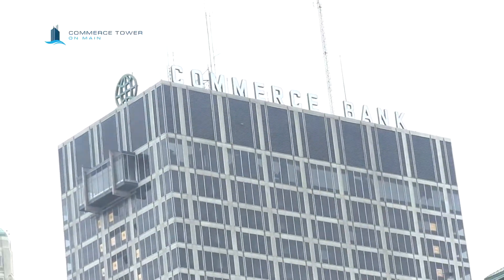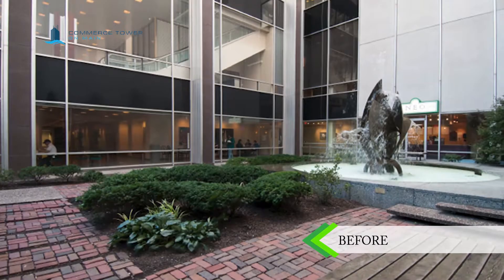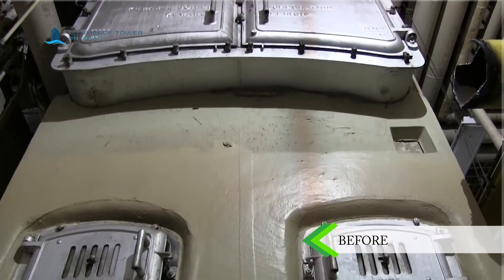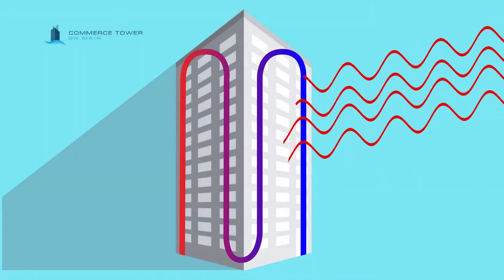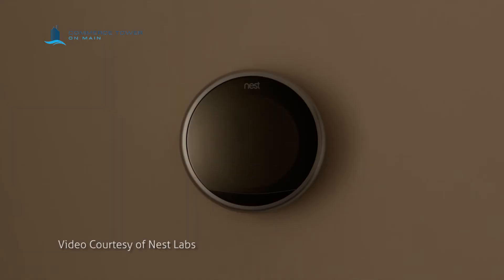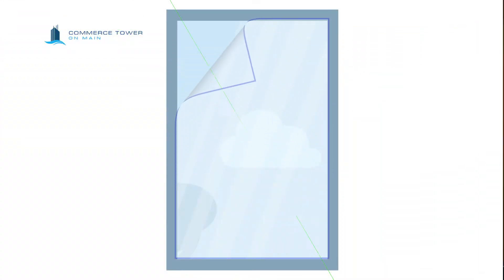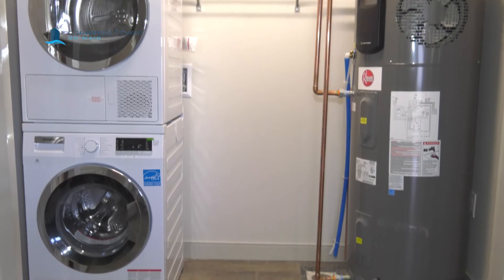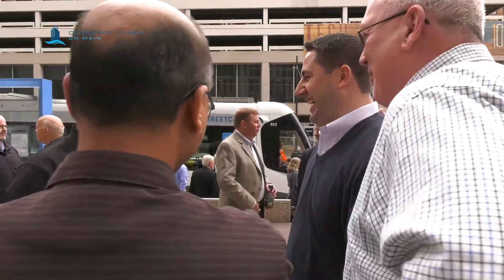LEED Gold Commerce Tower: A Case Study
As part of the USGBC Central Plains community's partnership with the City Energy Project, a video case study of the LEED Gold Commerce Tower, in downtown Kansas City, Missouri, was developed. A highlight of this video is an interview with the developers, Bob Berkebile, of BNIM, and Michael Knight, on the energy-efficient features of the remodeled building, which was originally built in the 1960s.